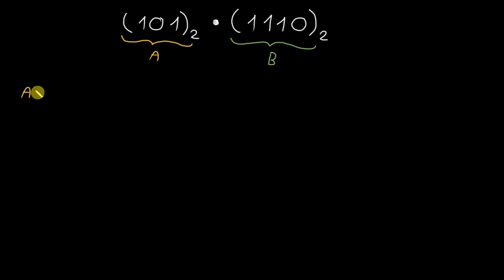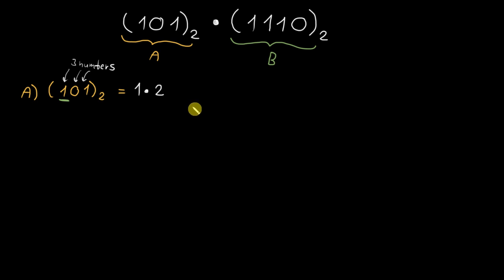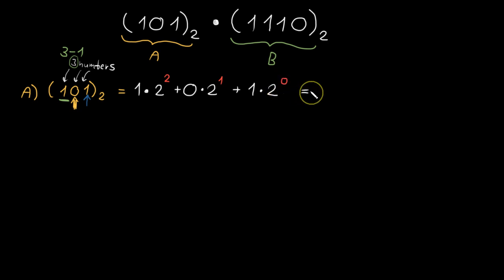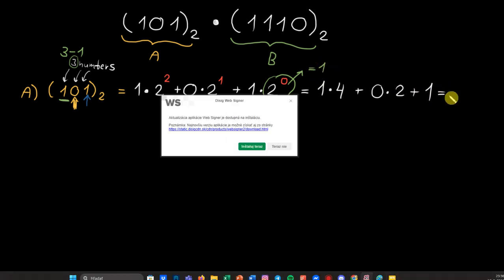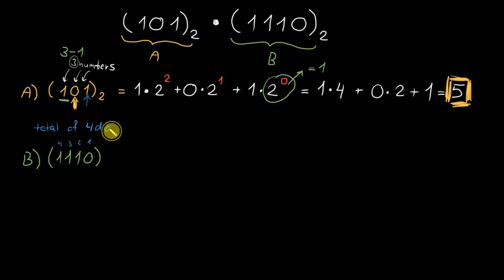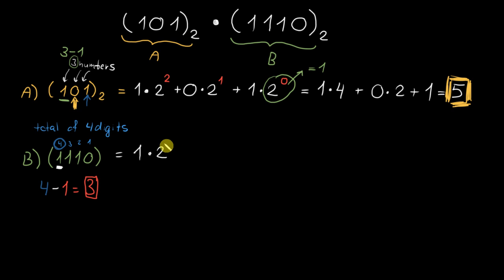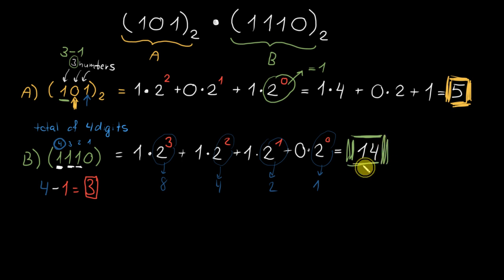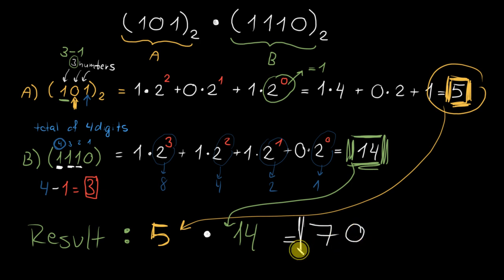Multiplying binary numbers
We work through how multiplication works in binary numbers